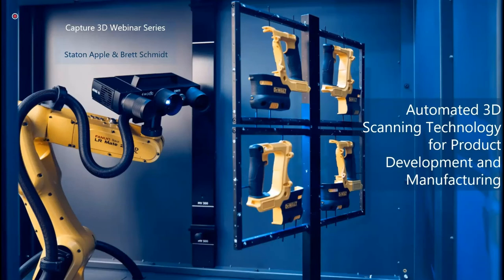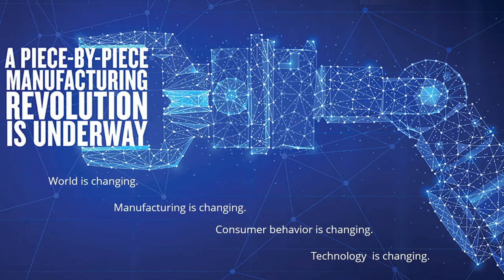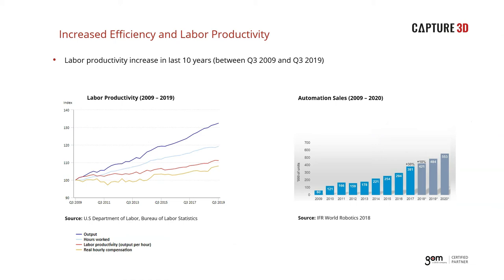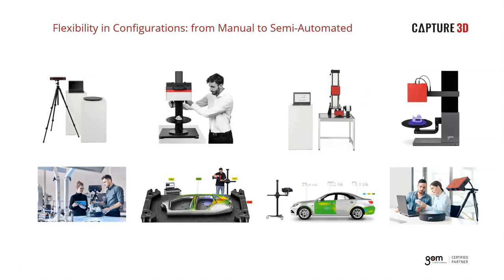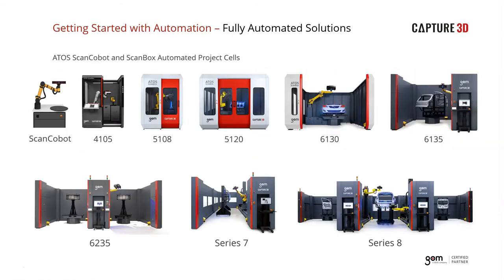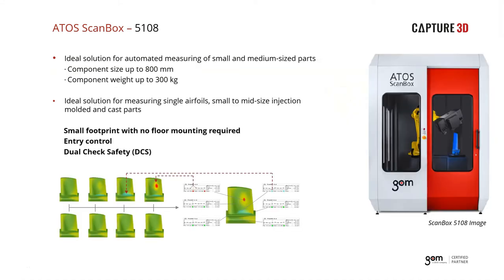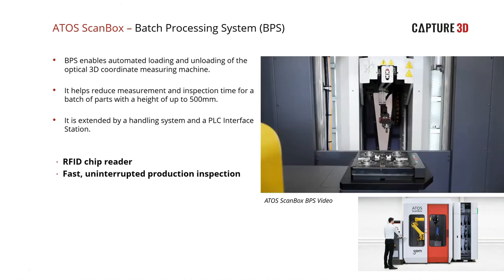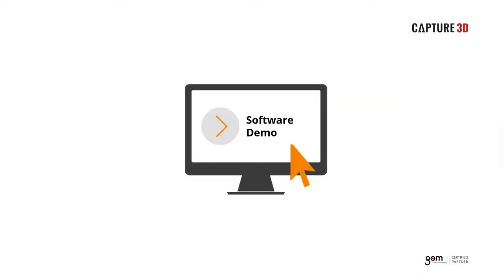[Webinar] Automated 3D Scanning For Product Development And Manufacturing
In this webinar, you get to take a sneak peek into how companies are automating their product development and manufacturing processes using  accurate 3D scanning technology.

We're going to go over manufacturing industry trends including industry 4.0. Learn about why companies adopt automation, the types of automated 3d measurement technology being used right now.

You'll also see examples of companies automating their processes, and the results that they've seen using this kind of technology. We're also gonna have a live demonstration from Brett at Capture 3D's California office of the Virtual Measuring Room (VMR ) and more of our automation features.

Real World Application Examples and Live Demo Chapters
00:00 Intro to the Webinar
02:43      Webinar Agenda
03:24      Capture 3D Overview
08:45      ADAC Automotive:  Automating its processes and results seen
17:25      Celon Pharmaceutical:  Automating its processes and results seen
18:46      Bromford Industries:  Automating its processes and results seen
20:59      GEDIA:  Automating its processes and results seen
21:36      Opel:  Automating its processes and results seen
22:03      Volkswagen:  Automation room of future
24:10      Live demonstration of Virtual Measuring Room (VMR)
33:42      Overview & Live demonstration of Kiosk

About Us